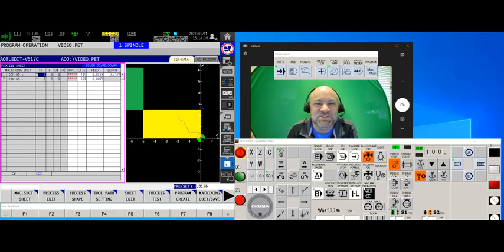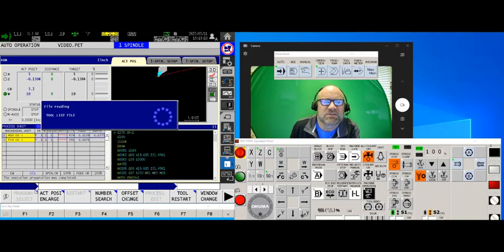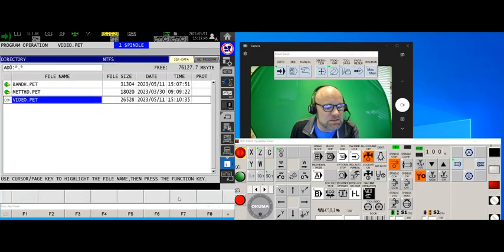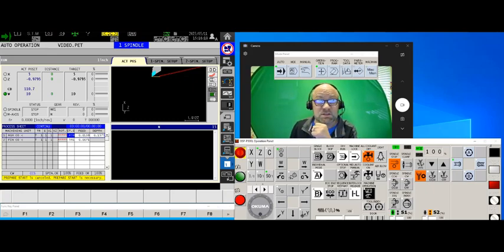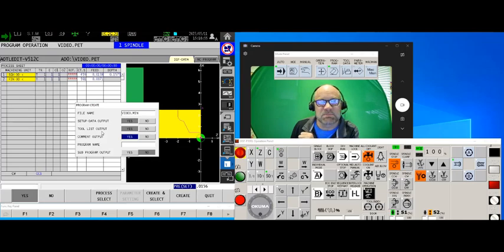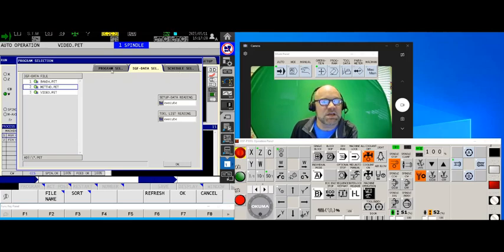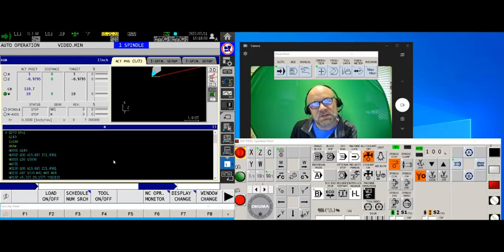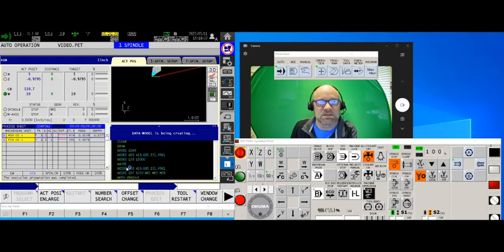Running in AOT or G code mode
I created my part program using Advanced One Touch software... What are my options for running the darn thing??